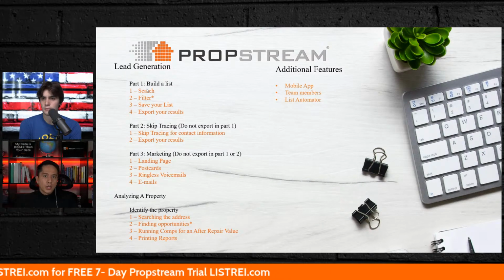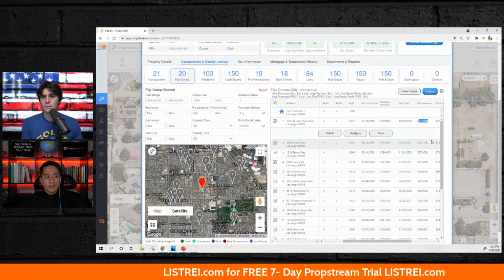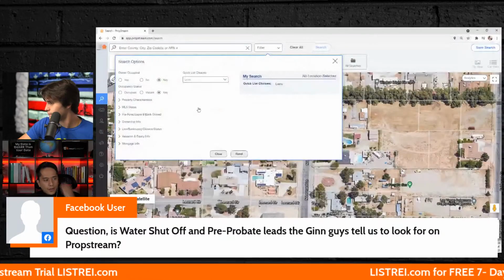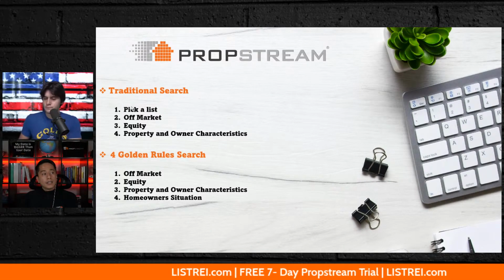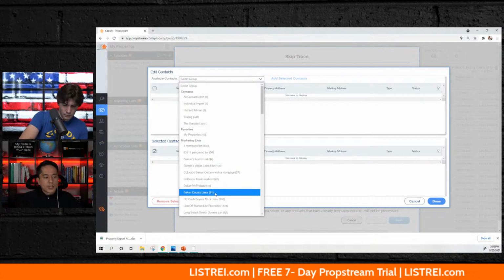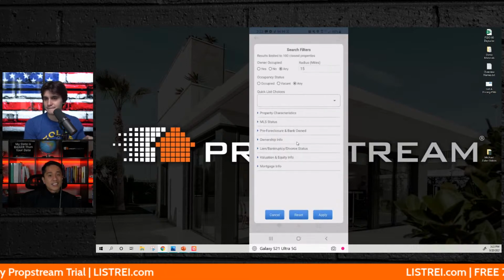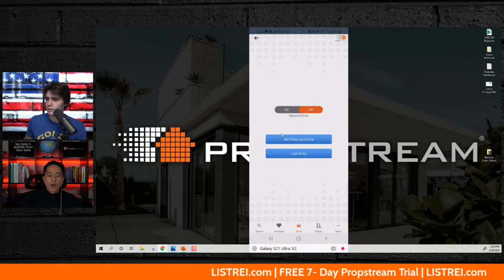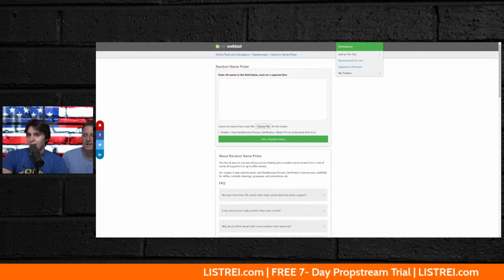Propstream Complete Start to Finish Tutorial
In todays video Zach Ginn breaks down Propstream from Start to Finish to Show you everything that Propstream has to offer! Propstream is one of the best wholesaling real estate tools to use for wholesaling real estate success and in this guide I give you the ultimate guide for success!

📚FREE RESOURCES!📚

👇  LET’S CONNECT! 👇

God Bless